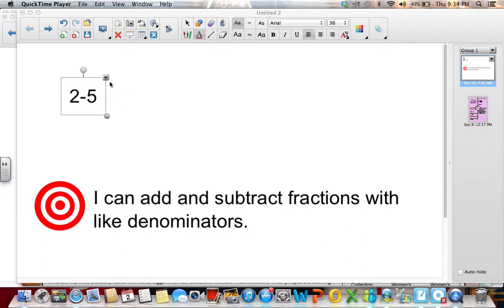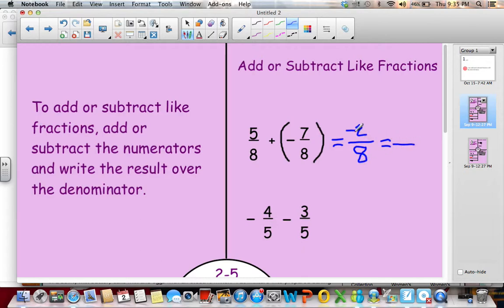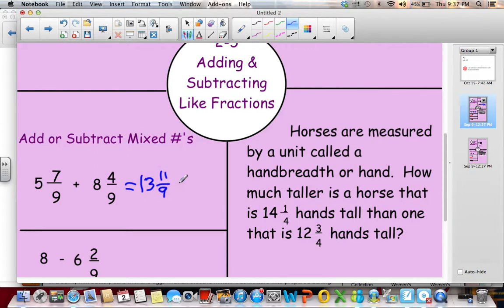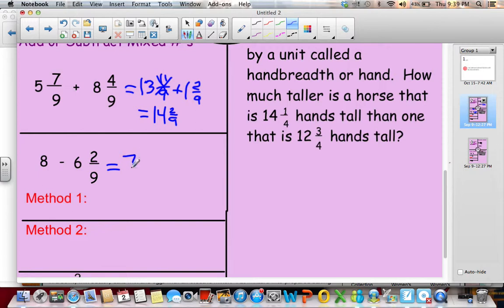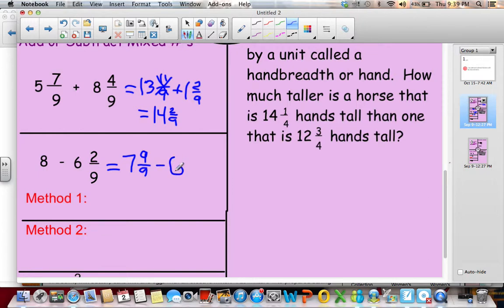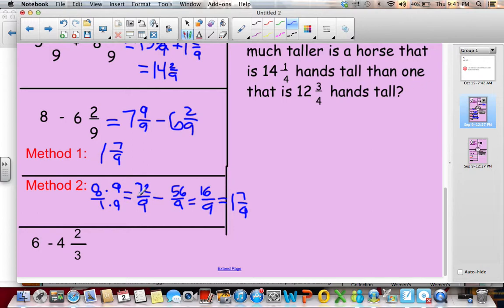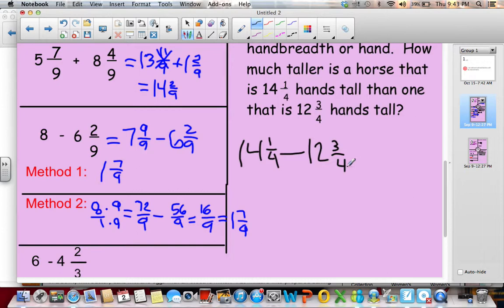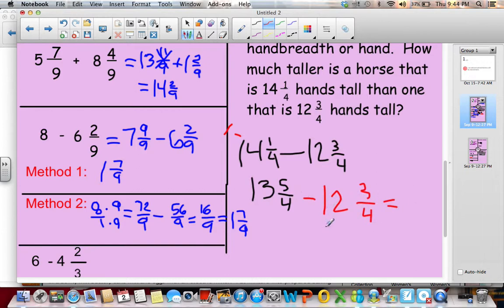2 5 add subtract like fractions